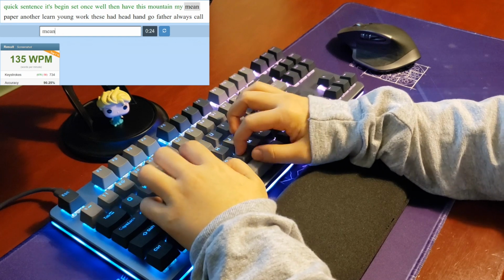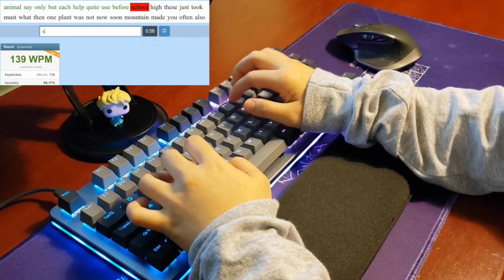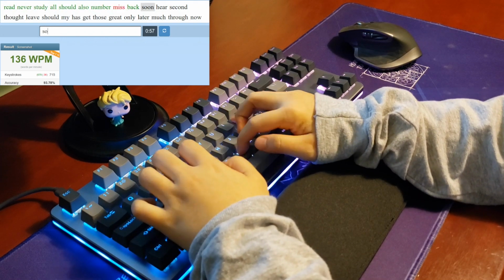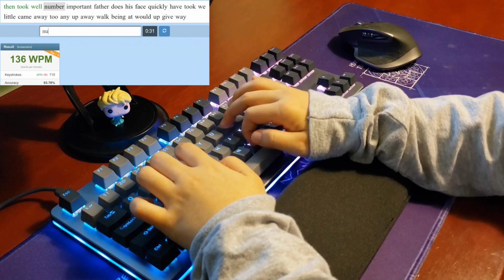How Fast Do I Type?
Reverse clickbait!

In a bit of a rant/thoughts video, I talk about keyboards/tech/typing, life, and other stuff! Been taking a short bit of a break from cubing for my wrists :(

Let me know if you want to see more videos about cubing/technology!

Keyboard: Drop Ctrl (Cherry MX Browns, unmodded/unlubed)